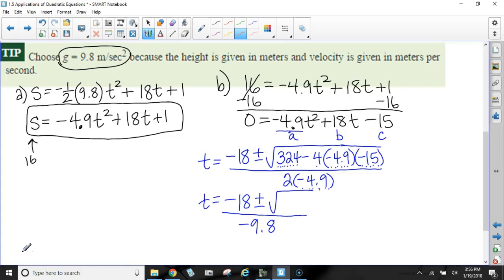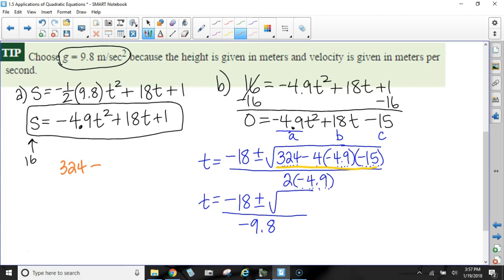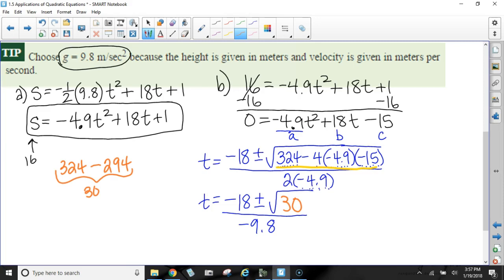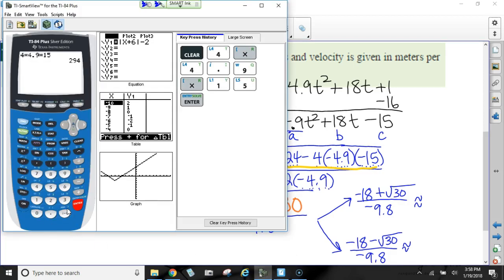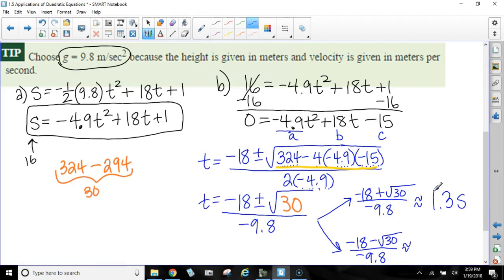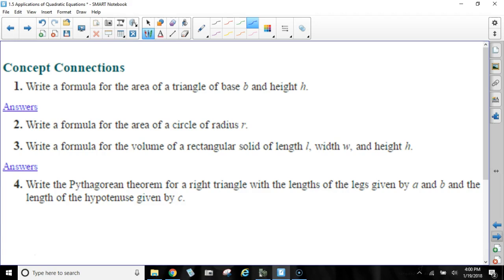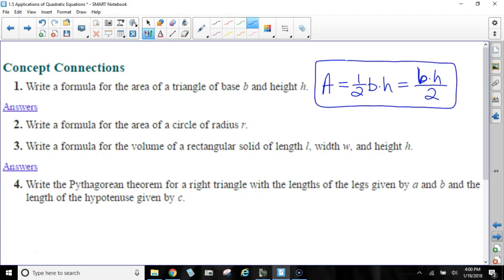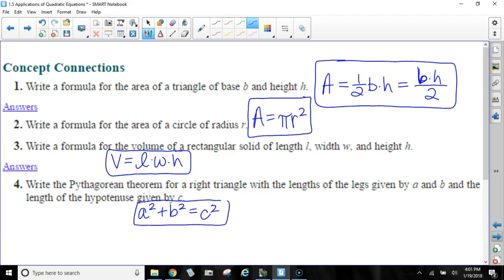1.5 Ex 3b & Concepts